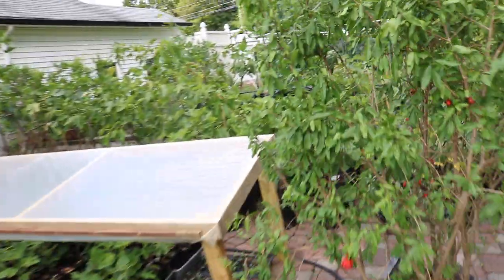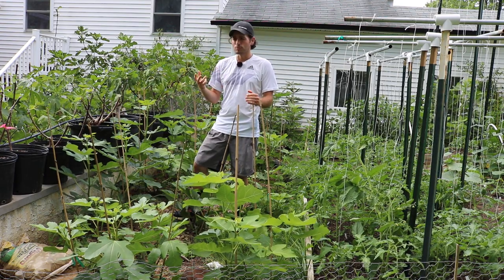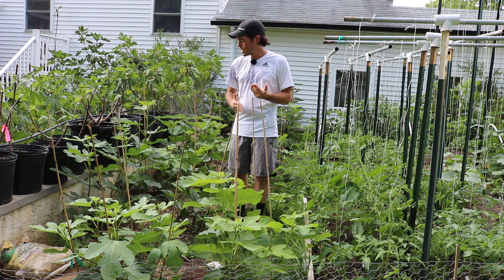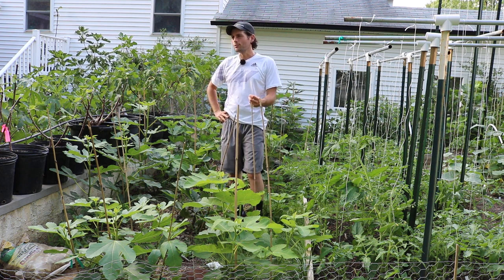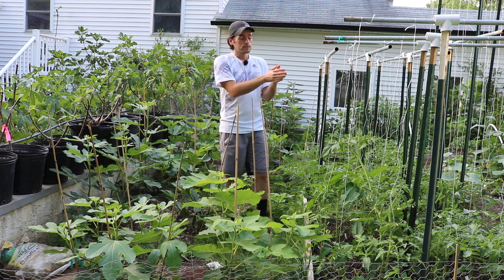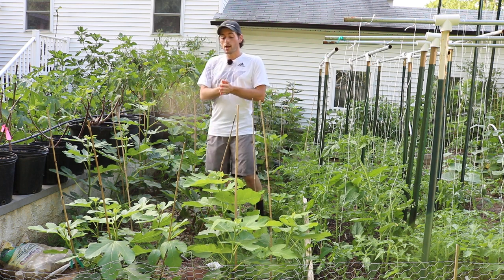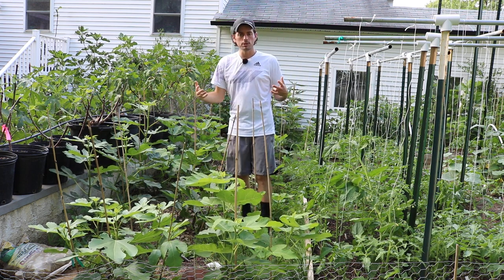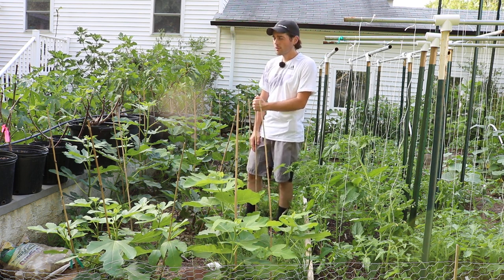Criteria for Productive Fig Tree Varieties